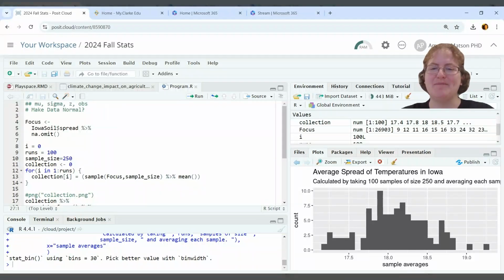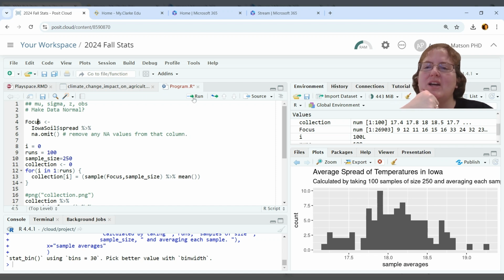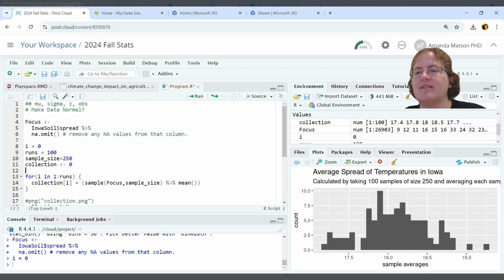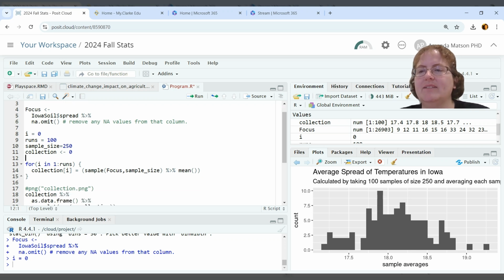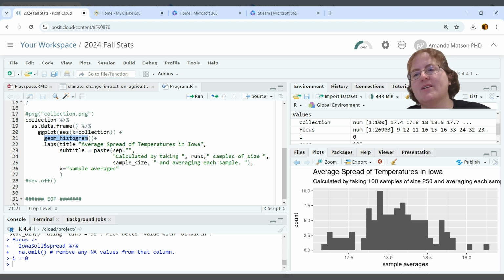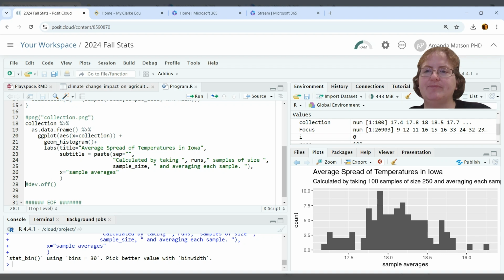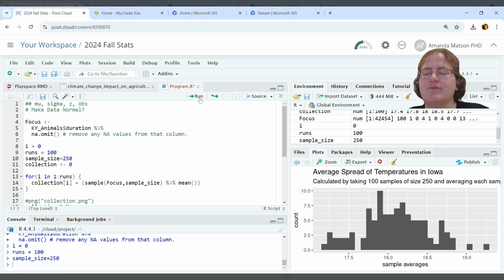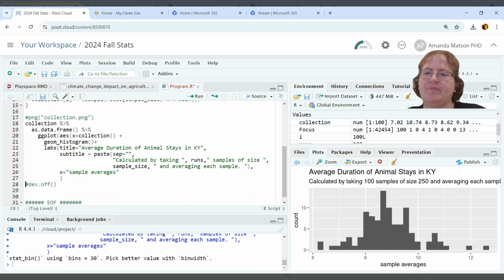Repeated Sampling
This is the behind the scenes step for building confidence intervals. Repeatedly sampling the same thing and averaging each of those samples yields a nice (Normal) distribution if you do it enough times.